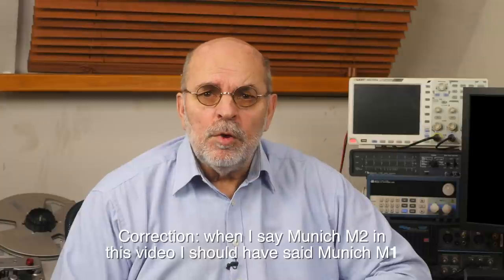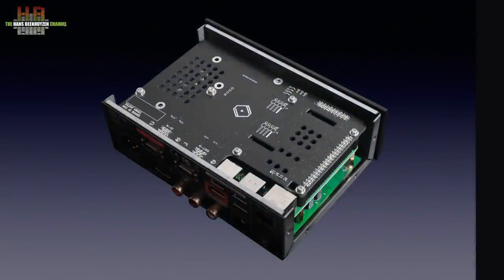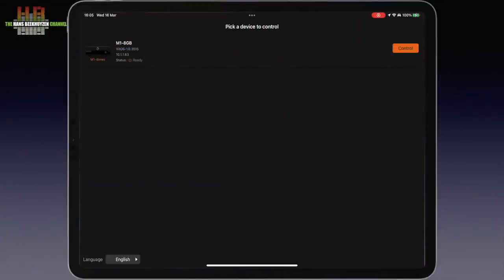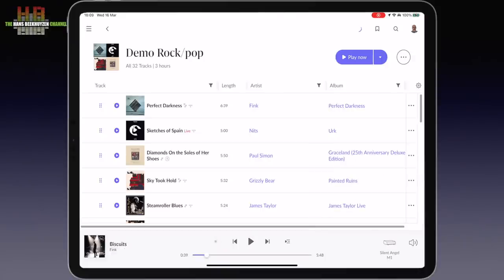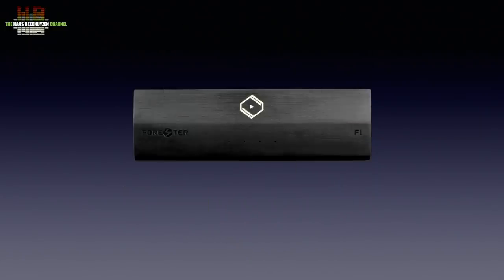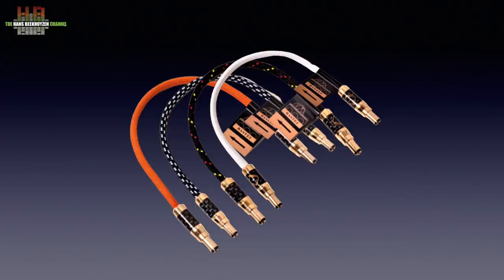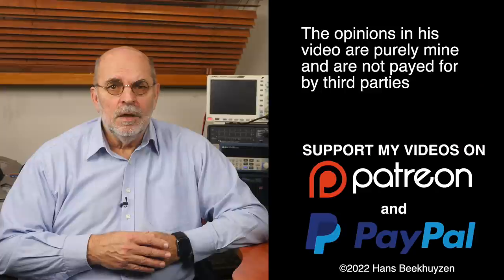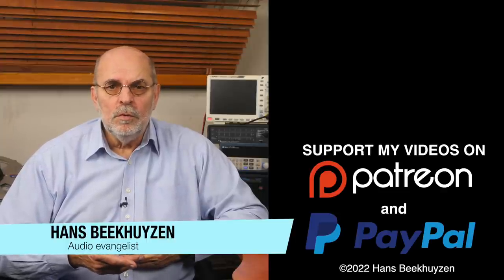Silent Angel Munich M1 streamer and Forrester F1 Power supply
It’s a network player, a network bridge and a Roon Endpoint that has a built-in DAC but also offers I²S, AES/EBU and SPDIF digital outputs. The price?  € 999.

00:00 - Intro
00:22 - Start of program
00:52 - Where to use 1
01:40 - The outside
02:40 - The inside
03:05 - In use
04:52 - The VitOS app
06:32 - How tested 1
07:22 - Sound quality 1
07:58 - The Forrester F1
09:14 - Sound quality 2
10:19 - With external DAC
11:12 - How tested 2
12:15 - Sound quality 3
12:56 - The wrap